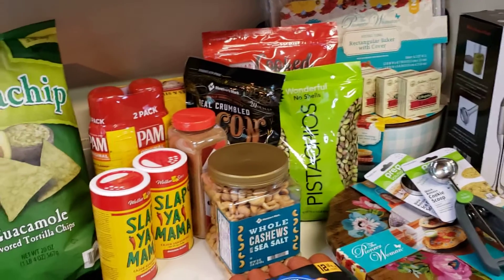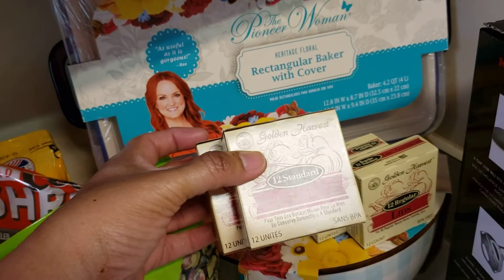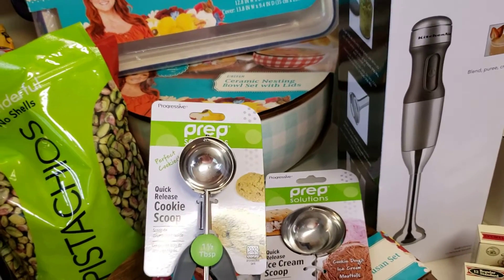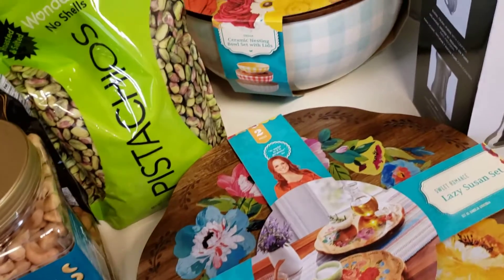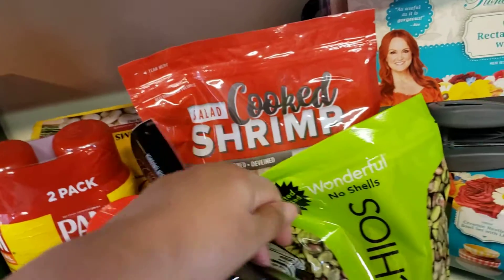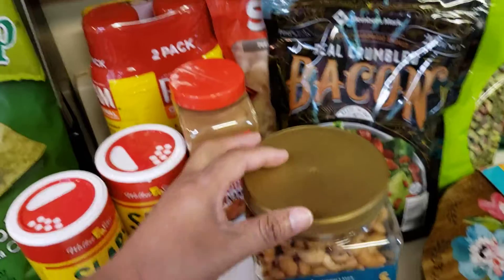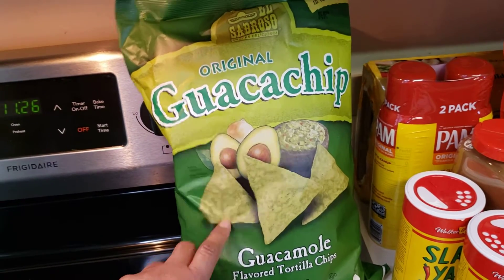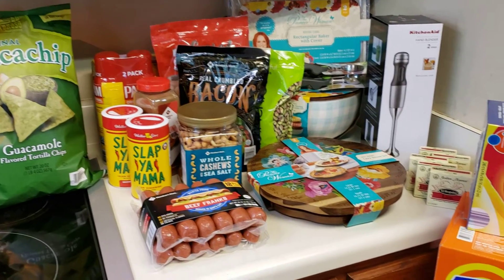Small Grocery Haul, Round 1